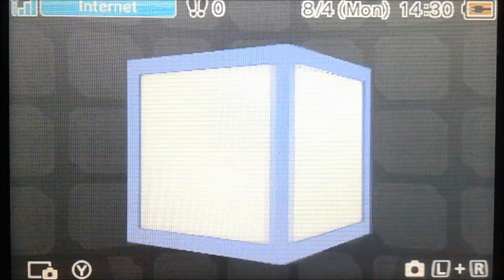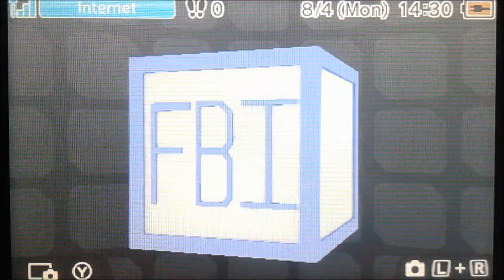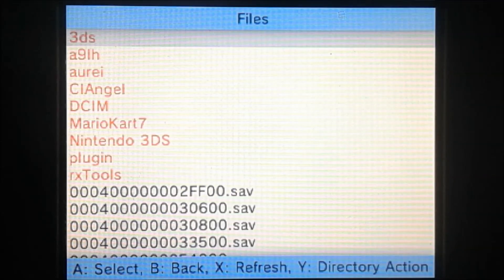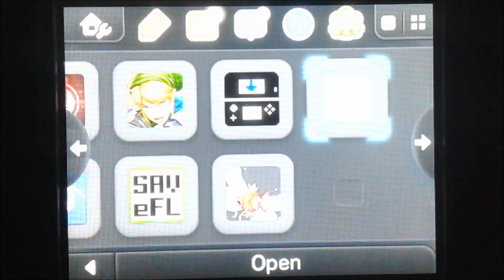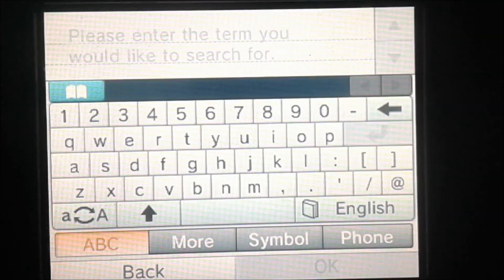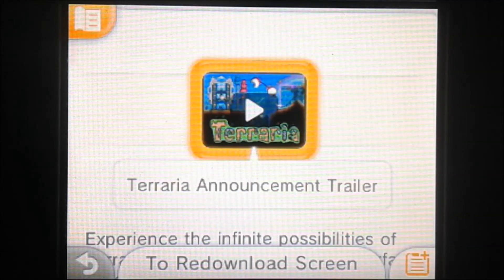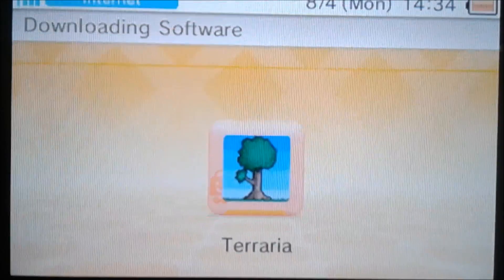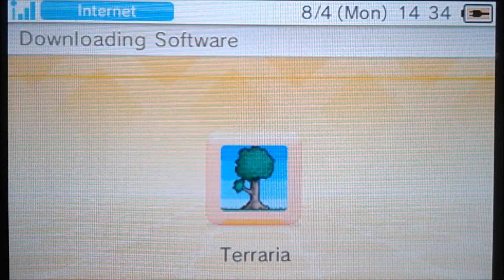[3DS] How To Install Ticket Files & Download eShop Games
Update 8/2/2020: There is a better way to install CIA files! This method is patched, downloading content from Nintendo's servers no longer works. I recommend following this new guide on how to install CIAs

In this video, I'll be showing you how to use ticket (.tik) files. These are lightweight and allow you to re-download content from the eShop as many times as you want. They are considered to be better than CIAs because of their portability and can easily re-download games from the eShop.

If you don't know how to generate a ticket, you can watch the video below. It includes all necessary links in the video description!